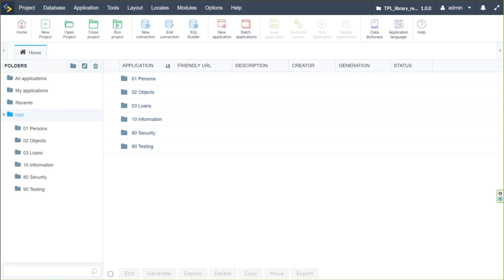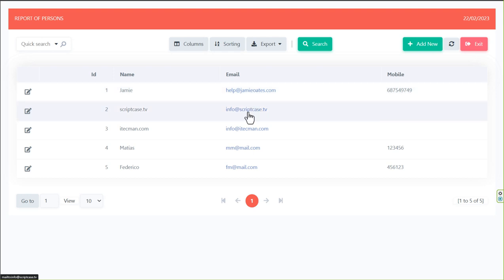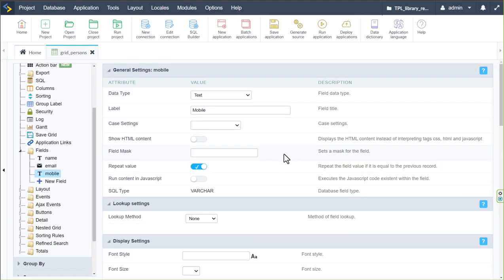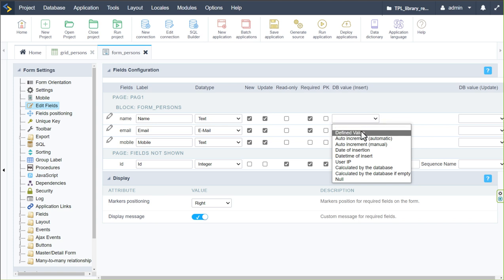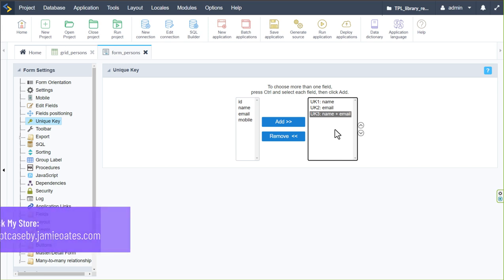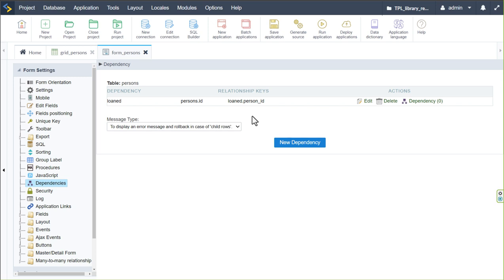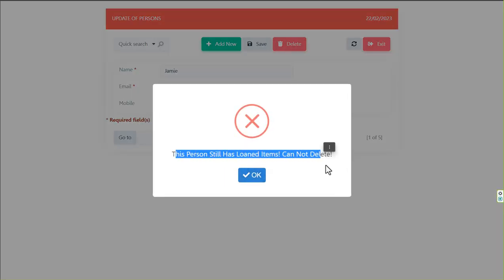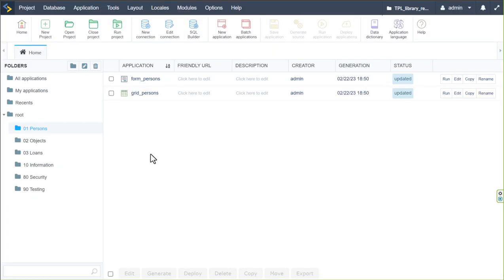Scriptcase Mini-Course: System For Managing Loans 4/10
In this mini-course, we will create a complete web system using Scriptcase to manage loaned objects, register loans, and follow up from the beginning to the return. We will keep track of people, objects, families of objects, and loans. We will also use the security module at the user level.